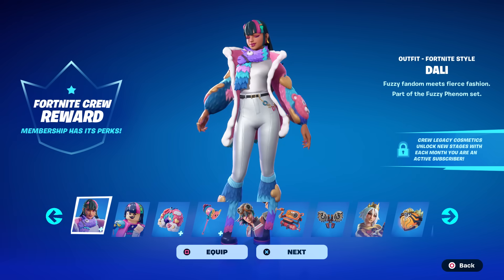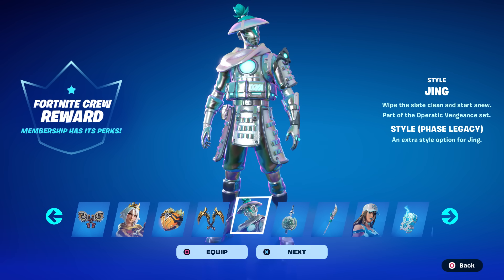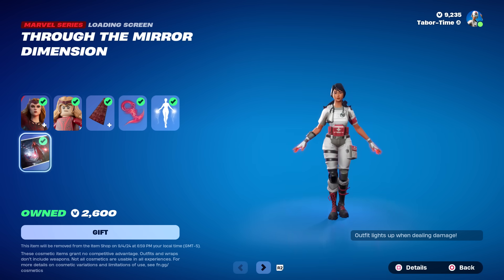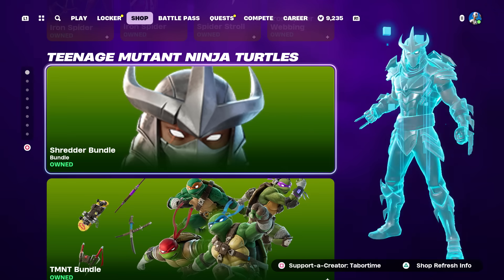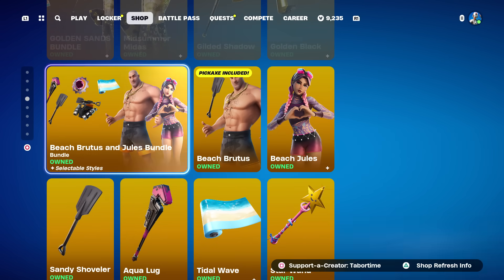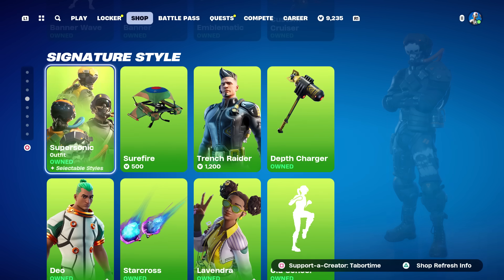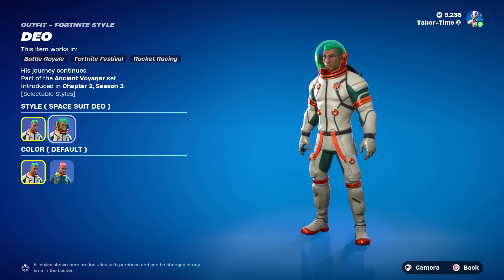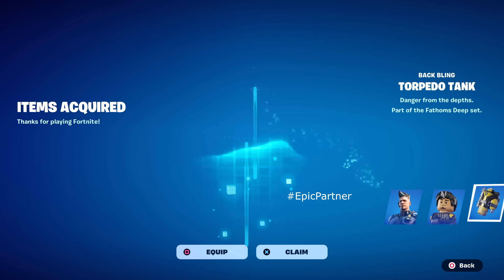You Only Have ONE Day To Get The SECOND Rarest Item Shop Skin Of All Time! (Gone For 1687 Days)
Who knows if this skin will be back, but we do know for sure they only have it in the shop for ONE day only.  Weird.

VIDEO CREDITS
★Thumbnails Created By:
MsMarvel311